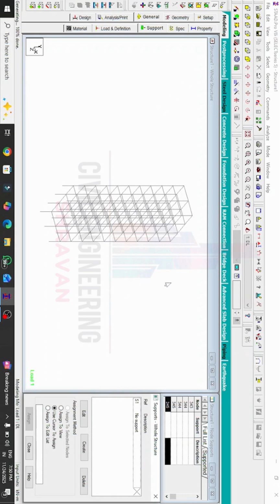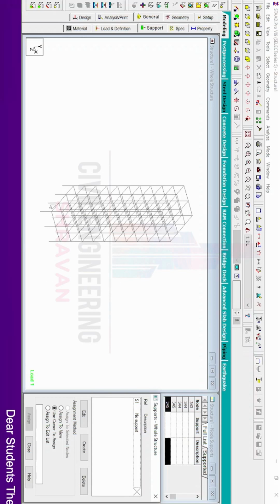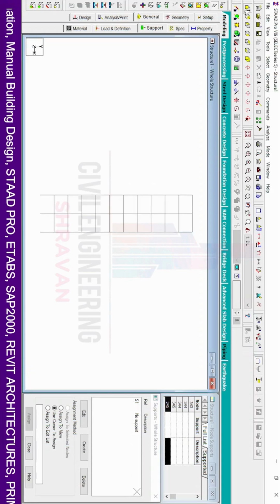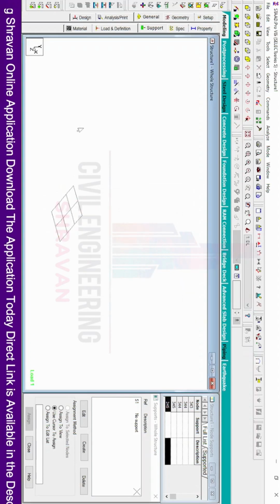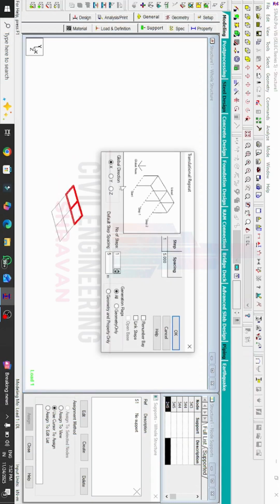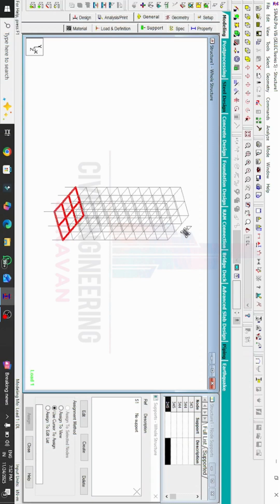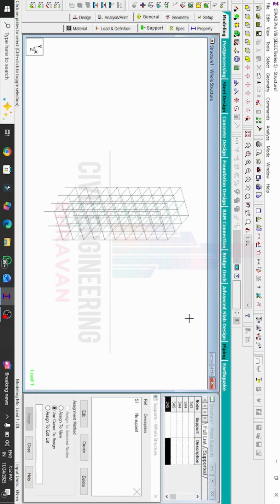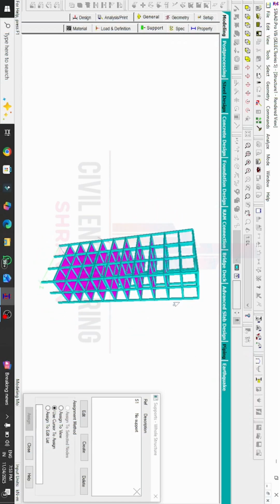STAAD Pro TIPS and TRICKS Day 10 Creation of Slabs in STAAD Pro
In this Video lecture you are able to learn about STAAD Pro TIPS and TRICKS Day 10 Creation of Slabs in STAAD Pro